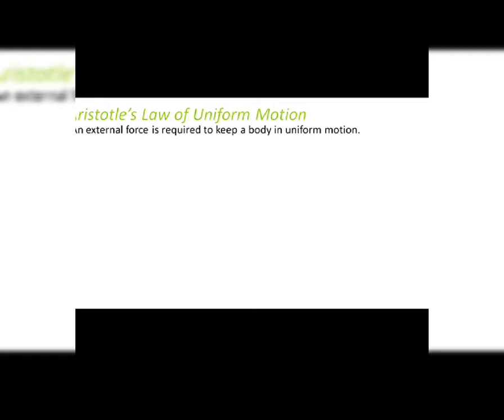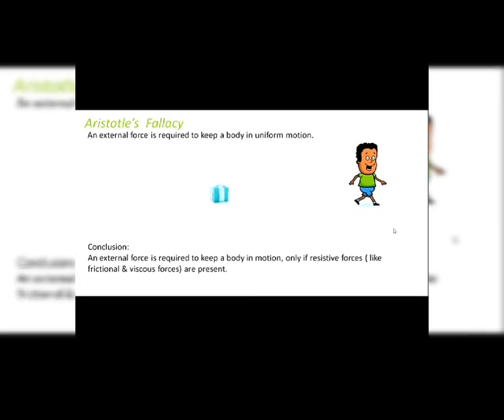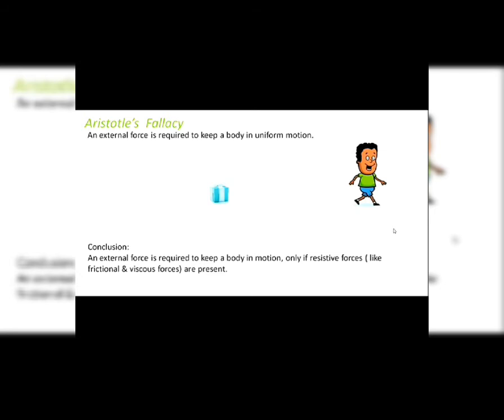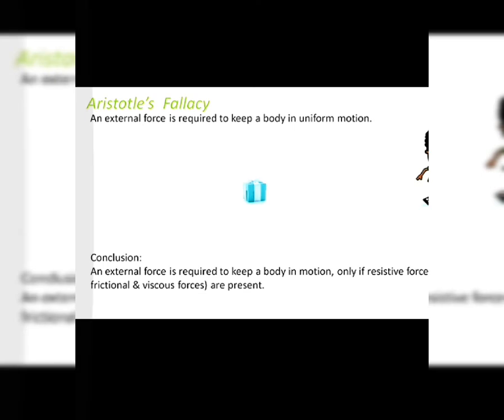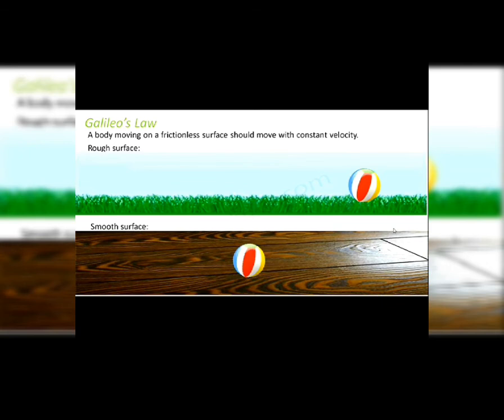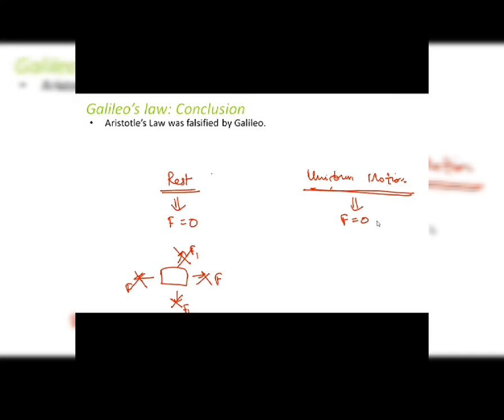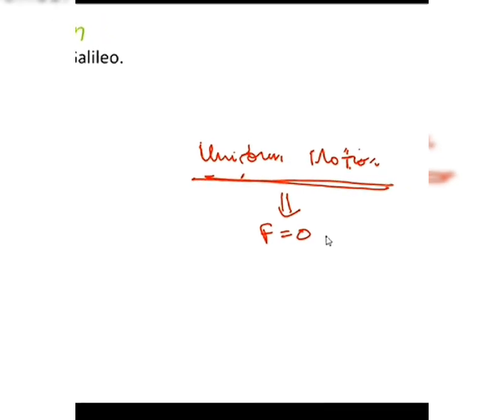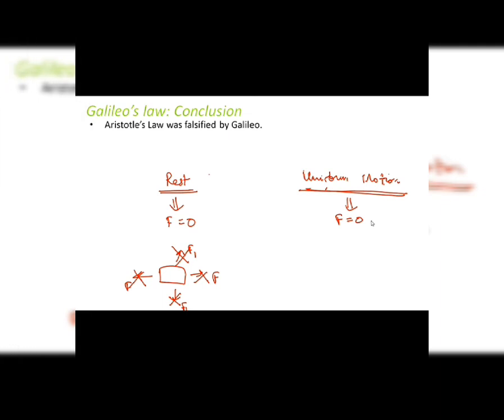Aristotle and Galileos law of motion | Grade 9